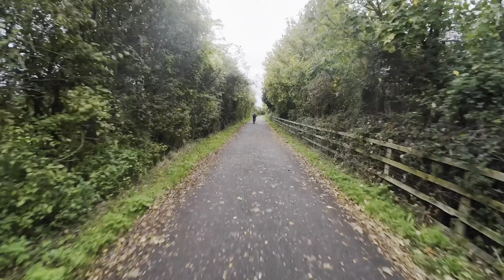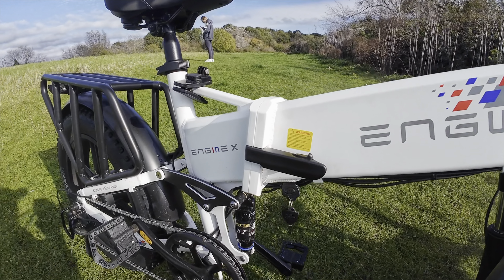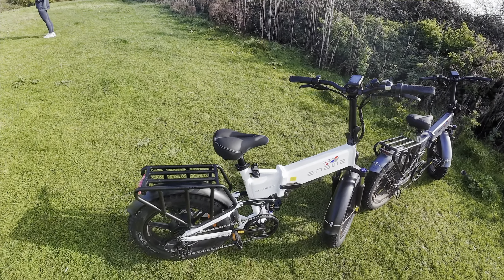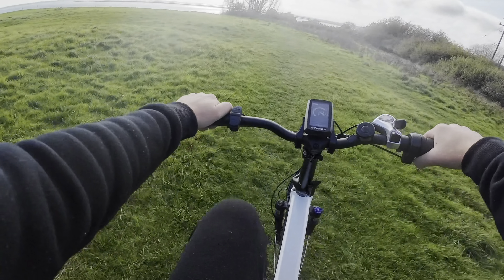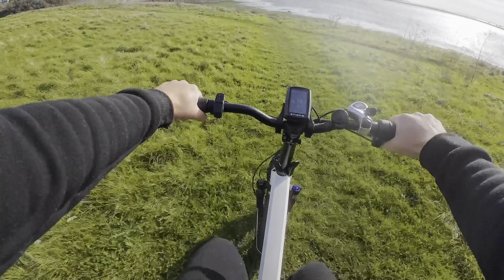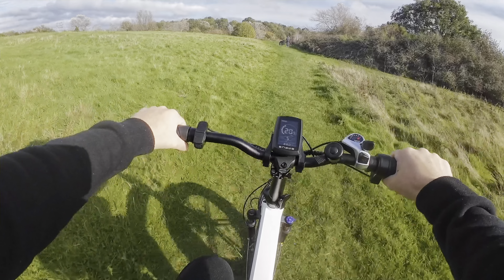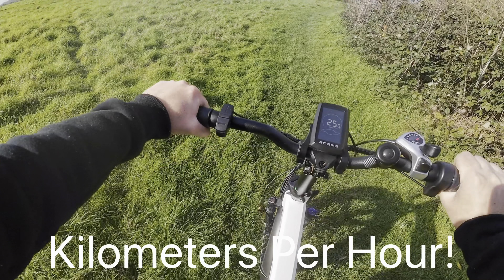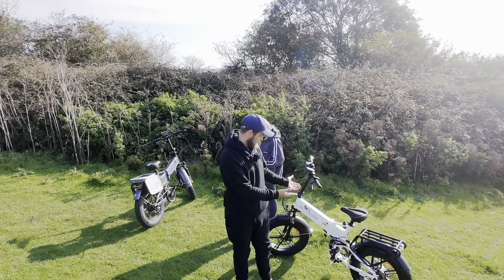ENGWE ENGINE X - Is This The Best UK Legal E-Bike?! Discount Codes In Description!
Save Up To £800 In Black Friday Promotion!

Explore the city with ease on the ENGWE Engine X 250W Full Suspension Foldable Electric Bike.

This high-performance electric bike combines a powerful 250W motor with a full suspension system, providing a smooth and comfortable ride for up to 100 kilometers on a single charge.

The foldable design adds convenience, allowing you to easily transport and store your bike. With cutting-edge technology and a sleek design, the ENGWE Engine X is the perfect blend of power, style, and portability.

Elevate your urban commuting experience with this reliable and efficient electric bike.

DISCOUNT CODES;

£50 off for e-bikes below £999, code: ENGWEE50OFF
£100 off for e-bikes from £1000 to £1499, code: ENGWEE100OFF
£150 off for e-bikes from £1500 to £1999, code: ENGWEE150OFF
£200 off for e-bikes over £2000, code: ENGWEE200OFF